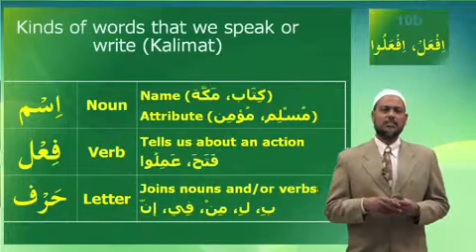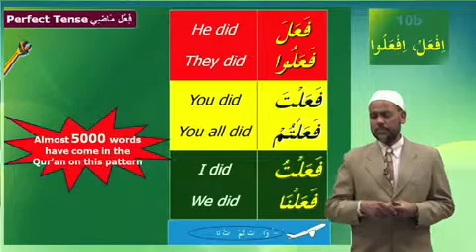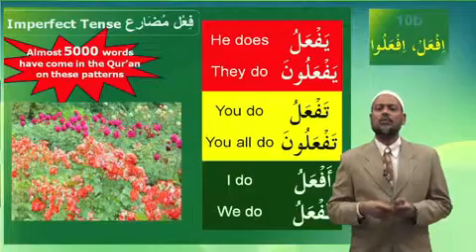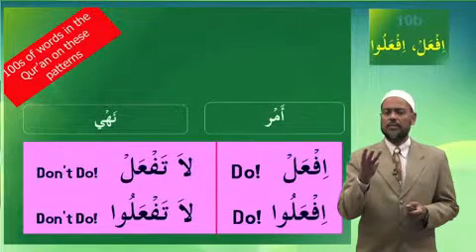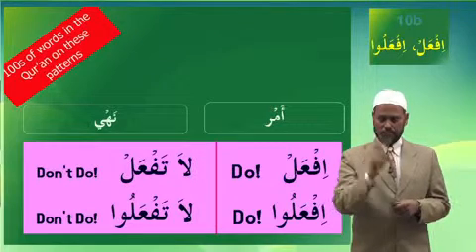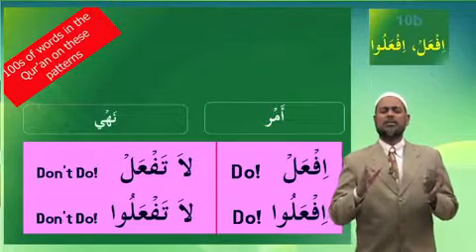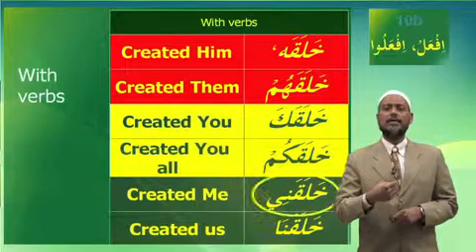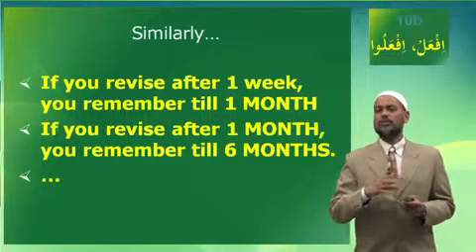Arabic Course English Part 10b